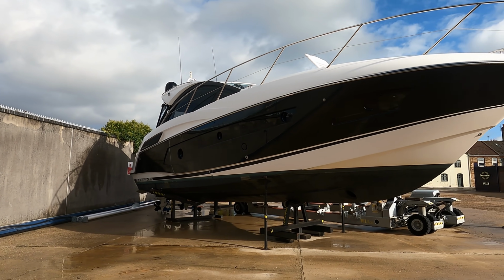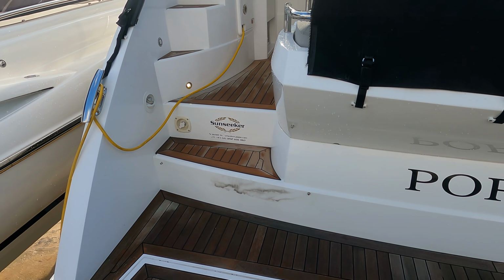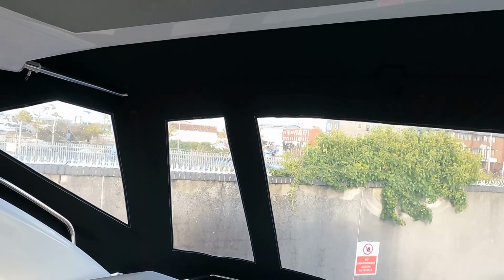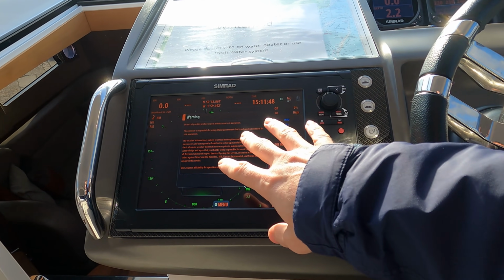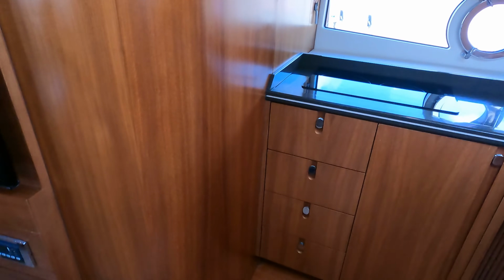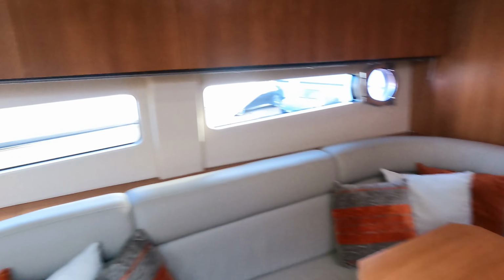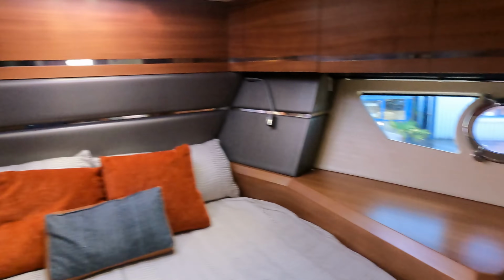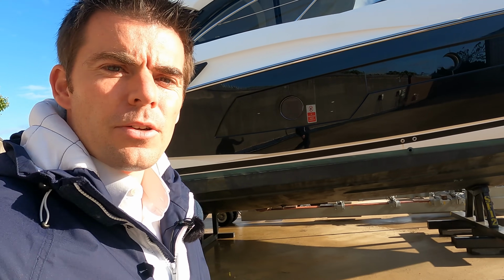2013 Sunseeker Portofino 40 For Sale with Sunseeker Brokerage - Full Tour - £339,000 (now sold)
Join James Lumley from Sunseeker Southampton on a tour of this immaculate 2013 Sunseeker Portofino 40 Sports Cruiser. Sunseeker Southampton (a part of the Sunseeker London Group) - 41 offices across 20 countries, we are the largest Sunseeker distributor in the world, covering the majority of the Mediterranean, Adriatic and Africa.

"Portia" is a wonderful example of this award-winning 2-cabin / single heads pedigree sports cruiser by Sunseeker International. Just 2 owners from new, always based here in the UK. Powered by a pair of Volvo Penta D6 330hp stern drive diesel engines.

Great spec including bow thruster, generator, full suite of Simrad navigation equipment, diesel powered heating system, air conditioning, full AV/TV package, underwater lights and much more.

The boat seen here is priced at £339,000.00 GBP Tax Paid.